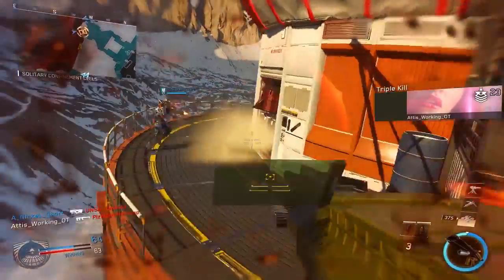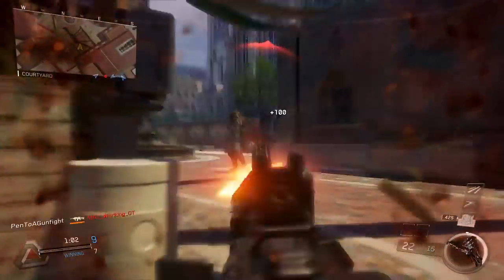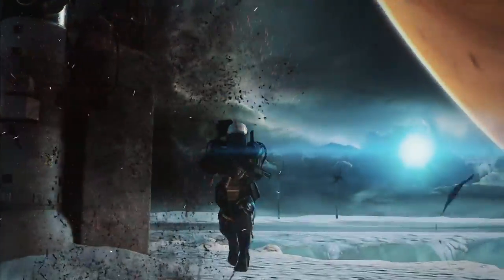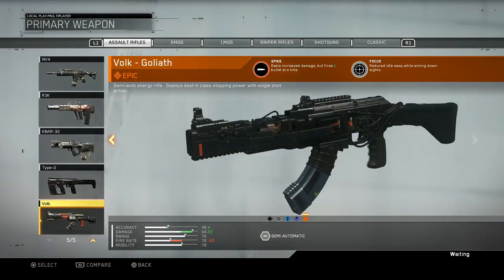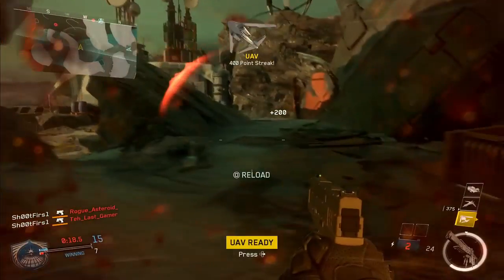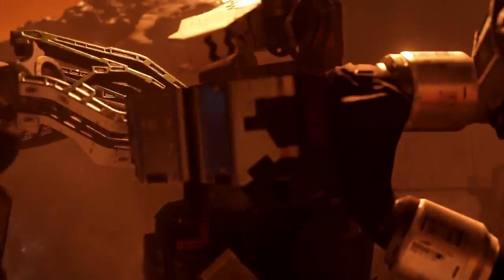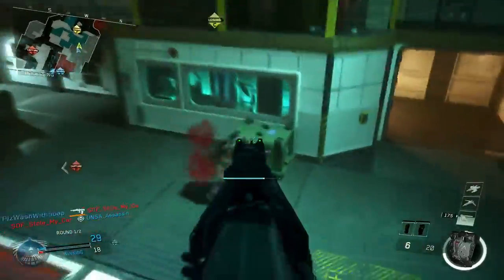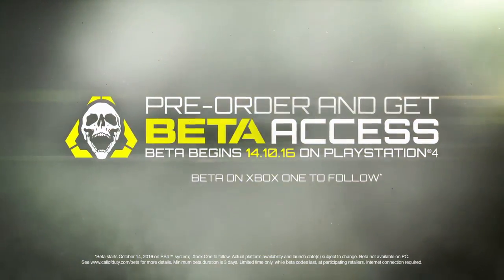NEW Call Of Duty: Infinite Warfare MULTIPLAYER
Call Of Duty Infinite Warfare New Multiplayer Info! All new information on the online play featuring Zombies and terminal!